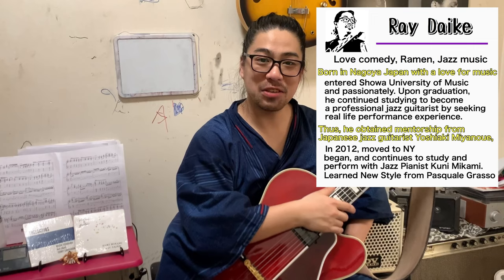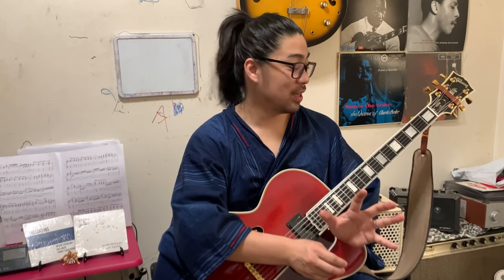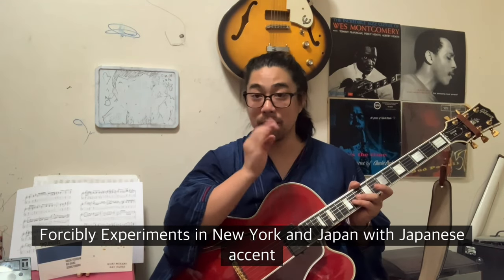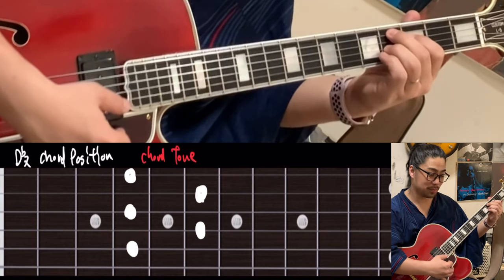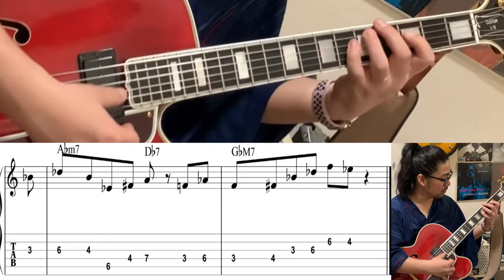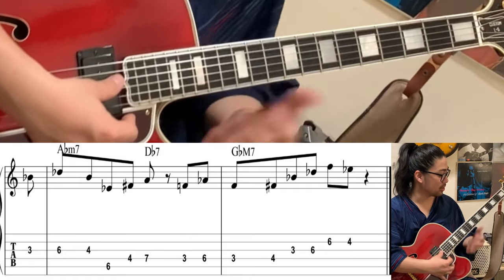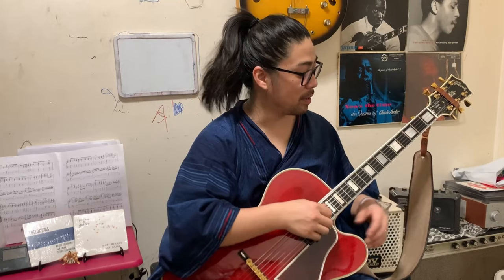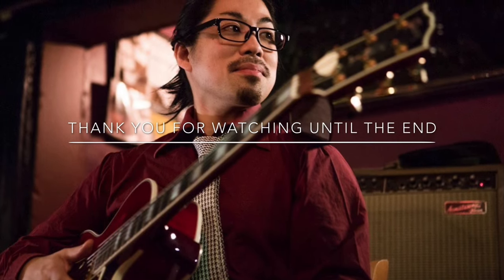【Jazz Guitar Licks】Wes Montgomery licks#7 Short 2-5-1 Chord Progression & Picking technique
Charlie Parker Bud Powell BEBOP 10 Licks Part#1　ビバップ入門　10フレーズ集　パート1

Charlie Parker Bud Powell BEBOP 10 Licks Part#2　ビバップ入門　10フレーズ集　パート２

EQUIPMENTS
GUITAR: GIBSON L-5CES WES MONTGOMERY
PICK UP: KENT ARMSTRONG P-90 HANDWOUND In Humbucker Case
AMPLIFIAR: YAMAHA thr10ii
Japanese Wes Montgomery
My guitar teacher

My friend who learn at MIYANOUE
Good guitarist

My guitar hero and amazing,super influence and learned at NYC

Please check it!

RAY DAIKE PROFILE

Born in Nagoya Japan with a love for music, Ryoji Ray Daike entered Showa University of Music and passionately studied how to play the guitar.

Upon graduation, he continued studying to become a professional jazz guitarist by seeking real life performance experience. Thus, he obtained mentorship from Japanese jazz guitarist Yoshiaki Miyanoue, and together with his mentor, he played at jazz clubs throughout Tokyo.

In 2012, Daike moved to the United States in hopes of taking his jazz skill to the Big Apple, New York City. While living and enjoying New York City jazz life, Daike still craved to expand his understanding of jazz music, so in 2014 he began, and continues to study and perform with Jazz Pianist Kuni Mikami.

While in New York, Daike has played at numerous New York City jazz clubs and Restaurant such as Cleopatra's Needle,TOMI JAZZ, Why Not Jazz Room, and Caravan of the Dream to name a few.
Learned unique style jazz guitar from jazz guitarist Pasquale Grasso at NYC.

大家　涼司

名古屋市出身。
独学で弾いていたギターを、昭和音楽大学短期大学部にポピュラー科に入学を機にギターを本格的に学ぶ。
その後ジャズに転向し、ジャズギタリストの宮之上貴昭氏に師事。
以後、自己バンド及び、様々なセッションを経験しつつ、都内を中心に活動。
2012年より渡米。
2014年より現在までジャズピアニストの三上クニ氏に師事。
NYではCleopatra's Needle、TOMI JAZZ、Why Not Jazz Room、Caravan of the Dream等のジャズクラブ、レストランを中心に活動する。
ニューヨークでジャズギタリスト、Pasquale Grassoに影響を受け、師事。

amazonでBarry Harrisメソッドに基づいたジャズギターの理論書を出しました。
スケールやコードについてまた彼の特徴であるsix diminishedについても記載。
ピアノでの理論をできる限り忠実にギターで再現しました。
今までのギターの常識では考えられないようなスケールの使い方やコードポジションなど幅広い表現ができるようになります。

【あなたが普通の人なら絶対に買わないでください。内容がイカれすぎて、ほぼ100%アホになります。】